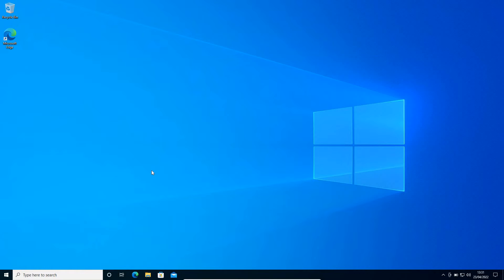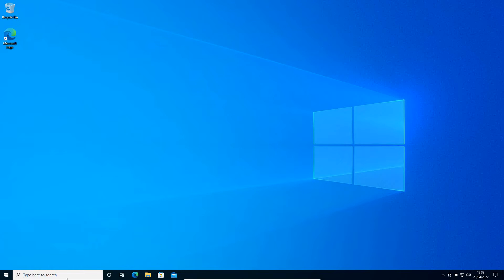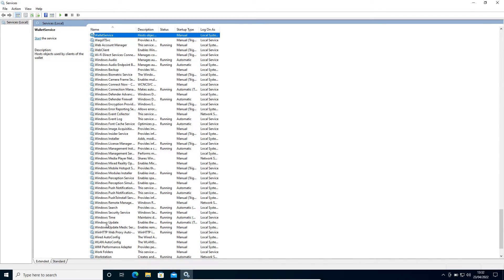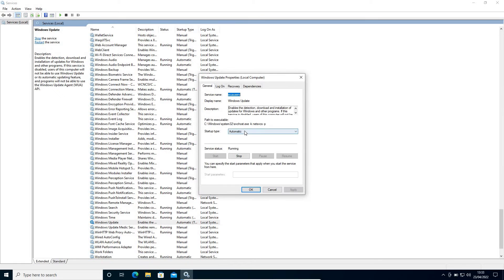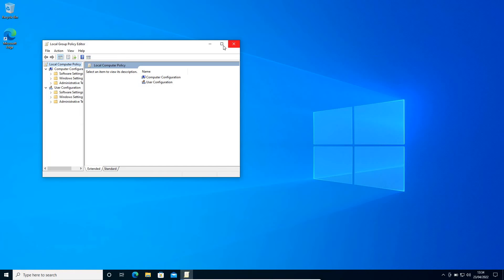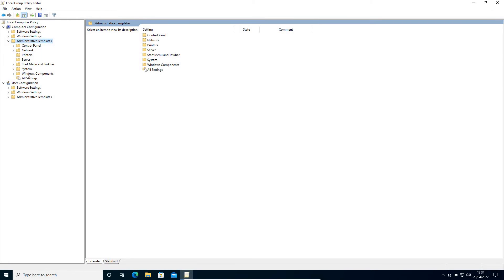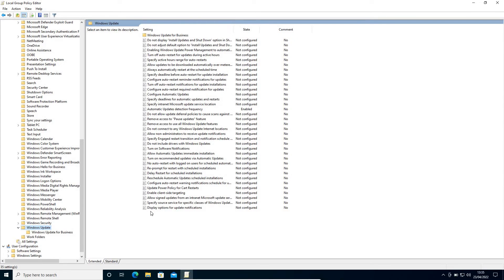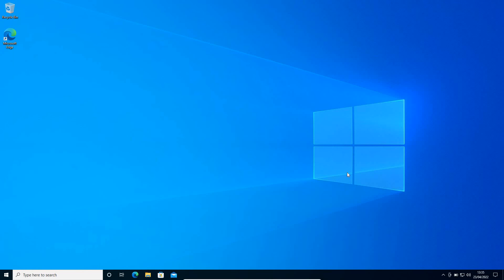Stop Auto Update in Windows 11/10 | Disable Windows Automatic Updates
Best & Quick Tutorial on How to Stop Auto Update in Windows 10 or Disable Windows Automatic Updates on Windows 11 and also  Windows 10 Update Off tutorial. Stop Automatic updates on Windows 11 or Windows 10 Permanently.  Stop Automatic Updates on Windows 11 or Learn How to Stop Windows 11 Update Temporarily.